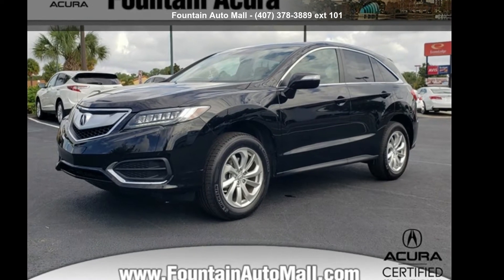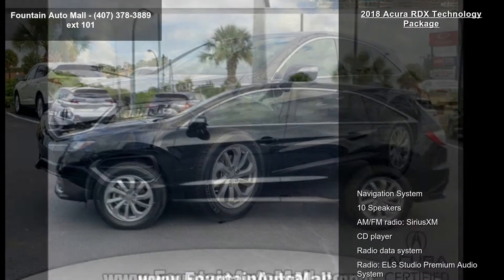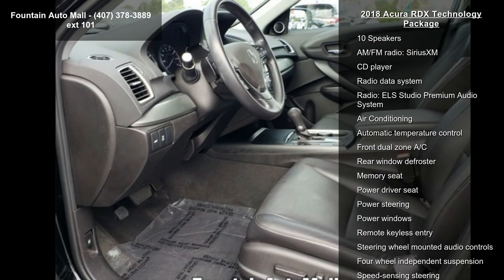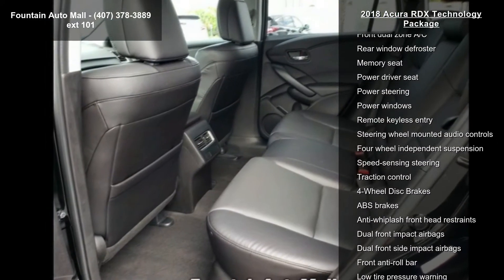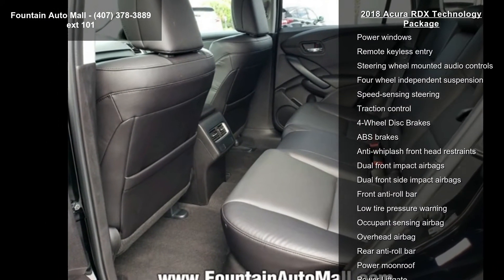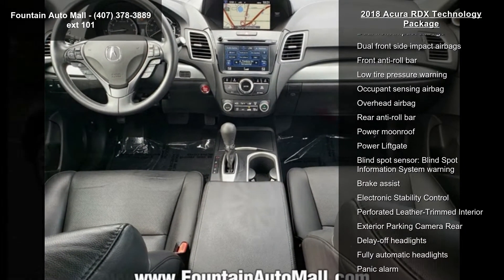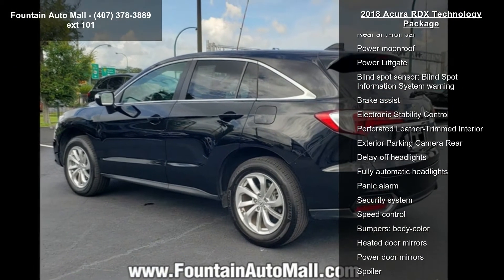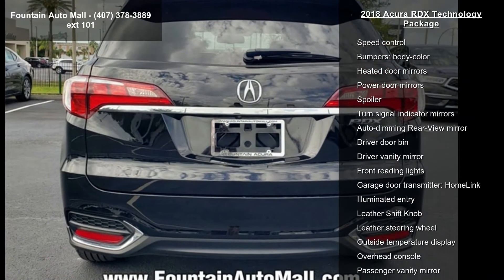2018 Acura RDX Technology Package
Priced below KBB Fair Purchase Price! Certified.